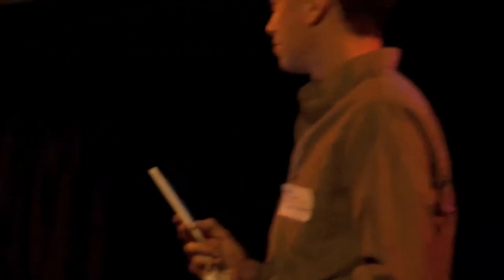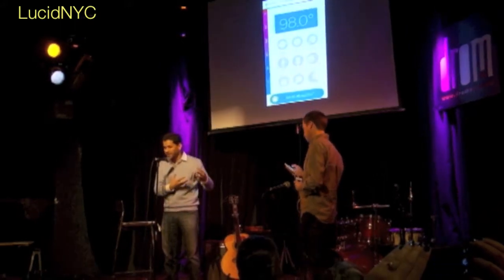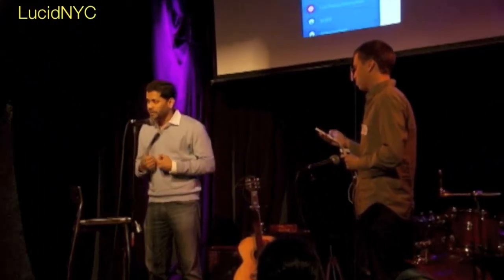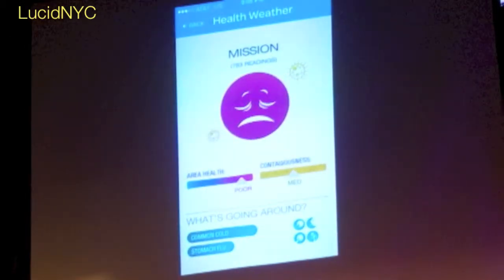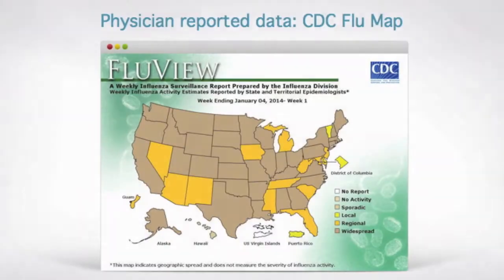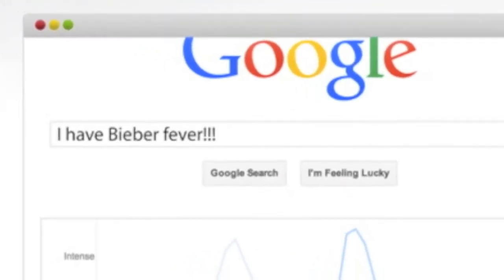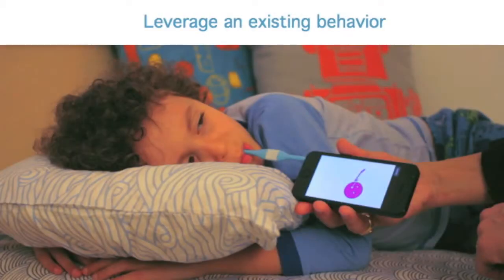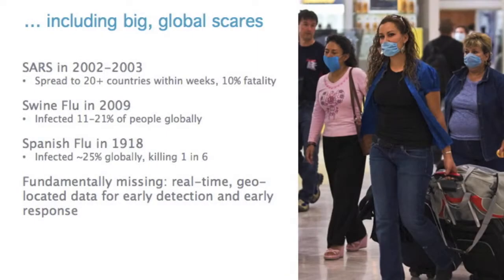Inder Singh: Creator of the World's Smartest Thermometer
Inder Singh is the founder and CEO of Kinsa, a venture-backed startup creating the first real-time map of health, and formerly served as the Executive Vice President of the multi-national Clinton Foundation, Clinton Health Access Initiative ["CHAI"], a global not-for-profit organization fighting malaria and other diseases. Singh has become known for his worldwide presence actions for global health, particularly regarding malaria eradication and is credited with saving over $1 billion in drug costs for developing nations. More than 2.6 million HIV/AIDS patients have received drugs subsidized through CHAI, and more than 30 million malaria patients have received drugs produced at lower cost thanks to CHAI licensing deals.

Kinsa's mission is to create the world's first real-time map of human health to empower society with the information to track and stop the spread of disease. Kinsa gathers the data to map health using smartphone-connected sensors. It is produces an ultra-low-cost smartphone-connected thermometer. By combining a thermometer with a smartphone, Kinsa "turns a thermometer into a communication device" with people who have just fallen ill.

Inder holds three graduate degrees from Harvard and MIT and a Bachelor's Degree from the University of Michigan. He is a frequent quest lecturer at the MIT Sloan School of of Management and the MIT-Harvard Division of Health Sciences.